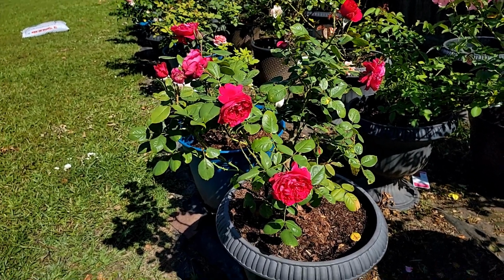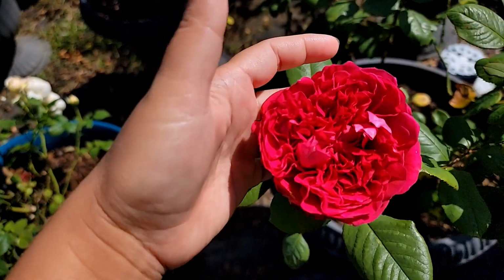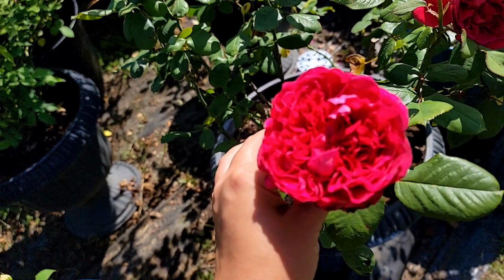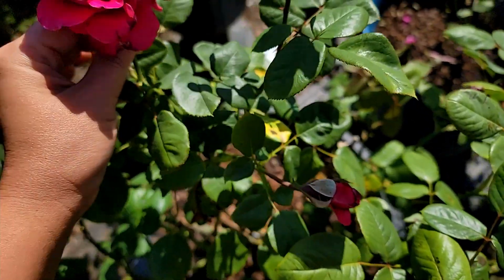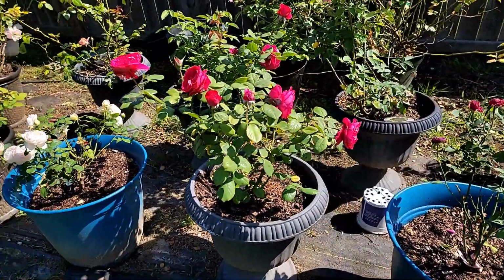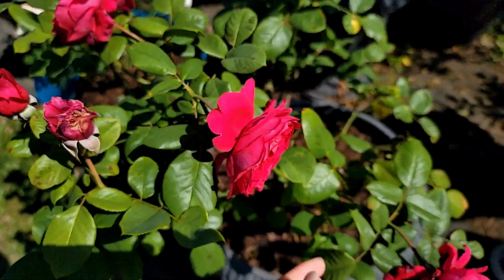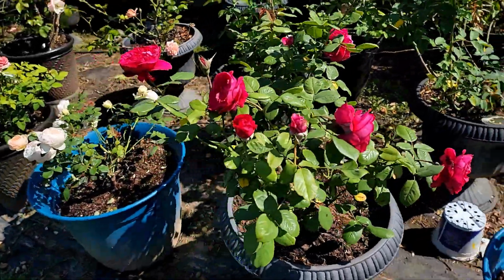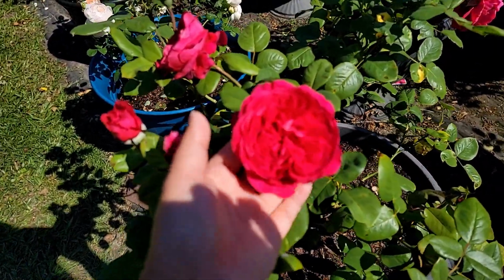Meilland International - Rouge Royale, May 2021 *Update for potting video*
If y'all still remember, I did a potting video using Rouge Royale back in May 18. 2 weeks after the repotting, Rouge Royale is already blooming beautifully!!! Rouge Royale is one of Meilland International rose. I will say it is best red cut rose in my garden because of its stiff, upright cane, firm petals, very strong old rose fragrance and vase time as long as 1 week!! It doesn't really grow leggy or big for me, but it blooms from spring till frost for me. However, it is quite vulnerable to blackspot, so great air circulation is a must for this rose. For those of you who is looing for a great cut rose. This is a great one I can recommend for sure!